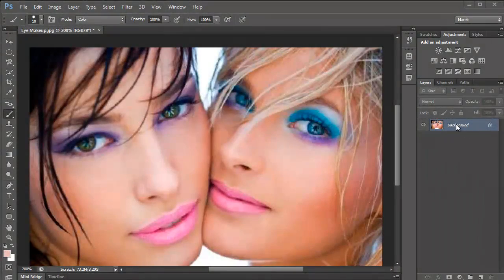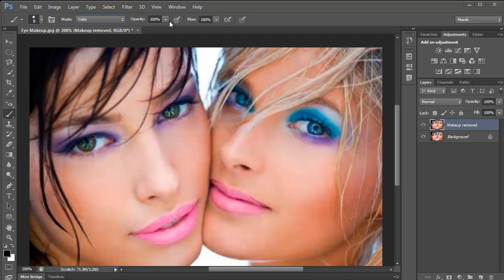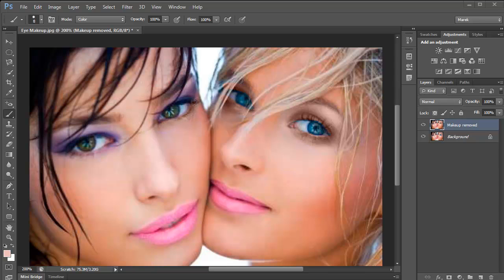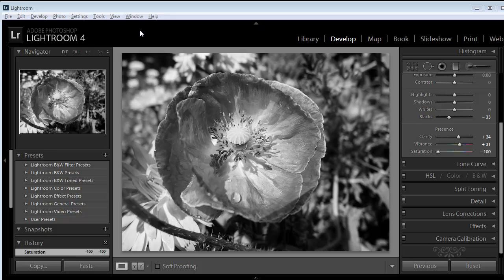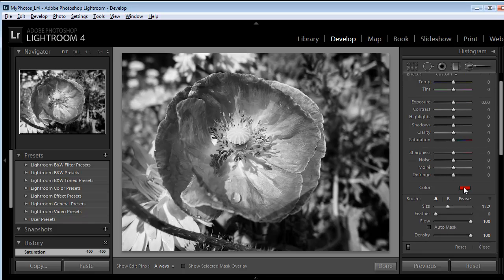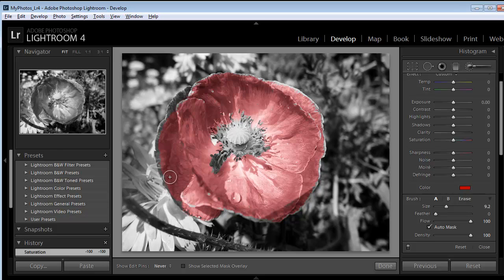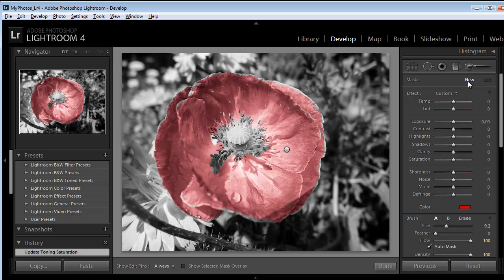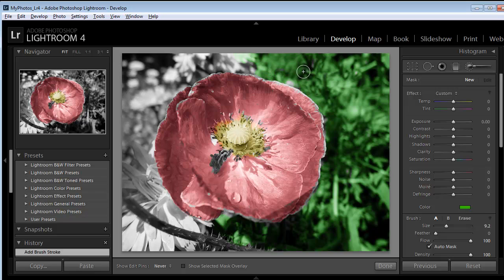Photoshop Lightroom TV - Episode 89